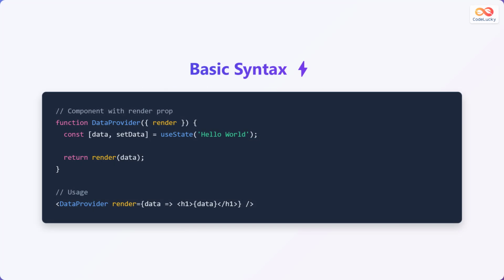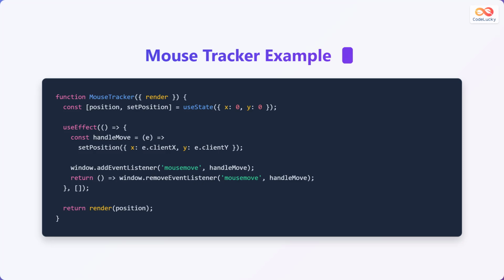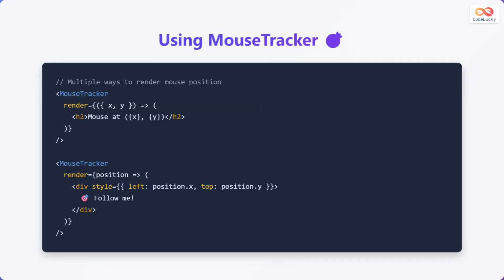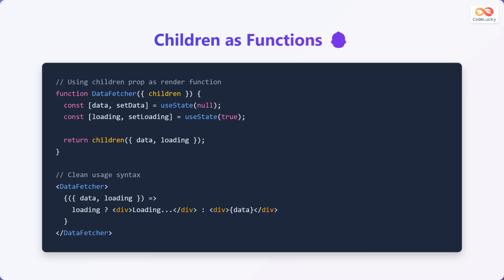React Render Props: The Ultimate Guide for Beginners!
Dive into the world of React's Render Props pattern! 🚀 This video breaks down everything you need to know about Render Props, from the basic concept to real-world examples. Learn how to share logic and create flexible components in your React applications. Perfect for beginners! 🎉

We'll explore:

*   What Render Props are and why you should use them. 🤔
*   Basic syntax and implementation. 💻
*   Practical examples like Mouse Tracking. 🖱️
*   Using Children as Functions.
*   The benefits of using Render Props in your projects. ✨

By the end of this tutorial, you'll have a solid understanding of Render Props and how to use them effectively in your React projects. Let's get started and level up your React skills! 💪

Chapters:
00:00 - Render Props Pattern
00:08 - What are Render Props?
00:29 - Basic Syntax
01:03 - Real World Example
01:35 - Using MouseTracker
02:13 - Children as Functions
03:01 - Benefits
03:23 - Key Takeaways
03:40 - Outro